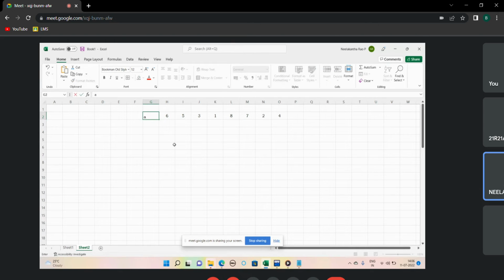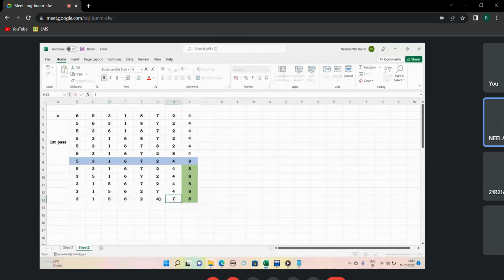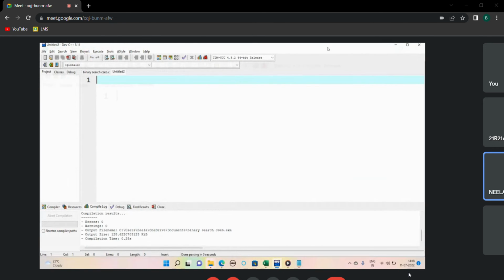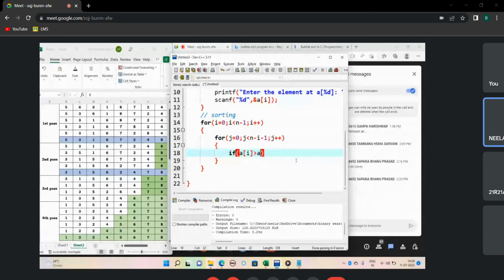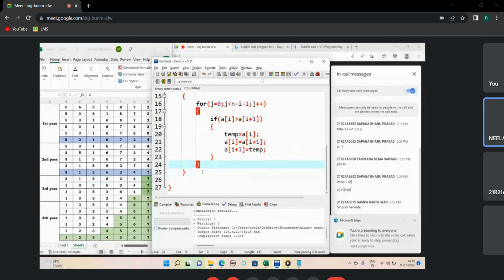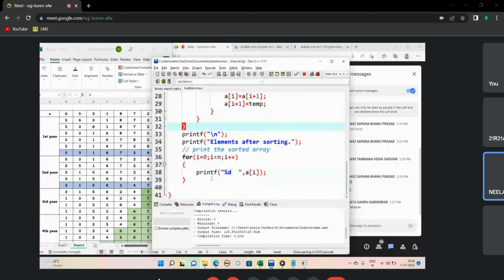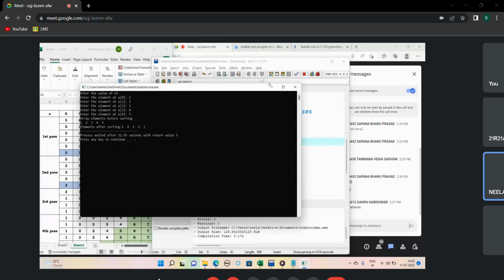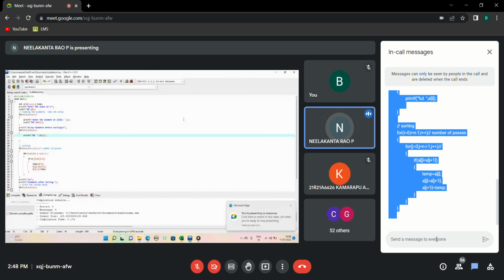Bubble Sort PPS